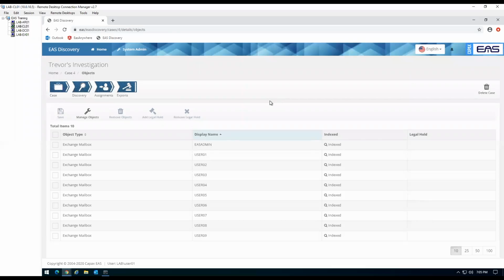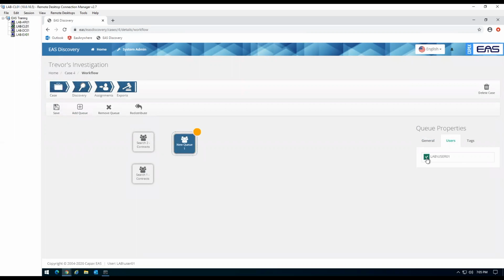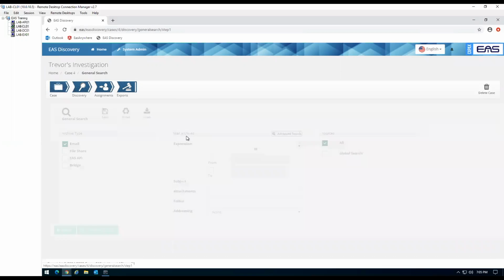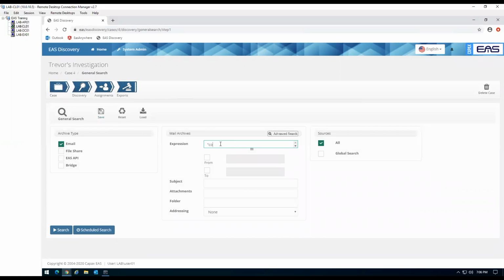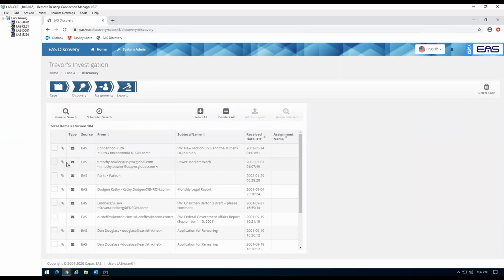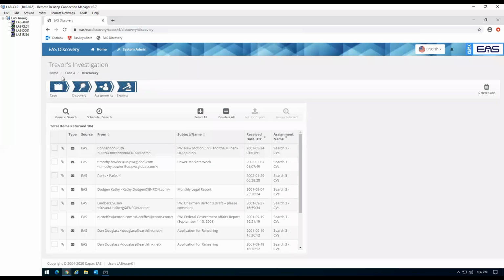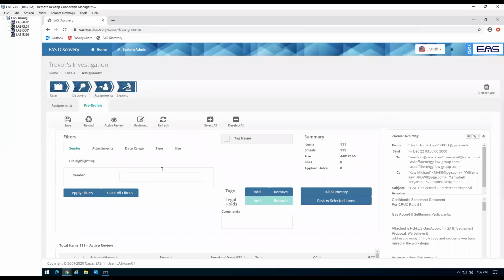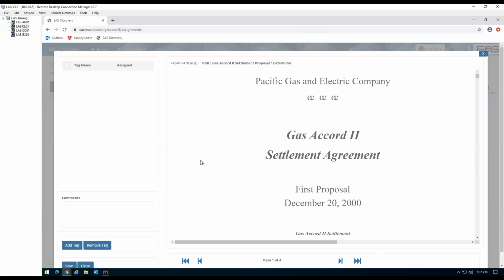EAS How To Trevor Berninger, Creating a Workflow Queue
Step One:  Once objects have been added - you, at the case level, create a workflow queue by clicking “Case,  Workflow”.

Benefit:  This will set the stage through your review process, and can create efficiencies by assigning certain datasets to different review queues and team members.  This allows you to break down the review process into manageable chunks, driving operational efficiency.

Step Two:  Click Add Queue.  You may create as many as you like, name them however you link, and link them together to create a review process. You then quickly assign a user(s) to that queue.

Step Three:  Run a search, ‘select all,’ (or some) and then click “assign”

Step Four:  Navigate to assignments - then select the assignment you would like to work on.

Benefit:  As shown last week, this is where you can leverage all the great pre-review capabilities in EAS Discovery, including filtering, tagging, and applying legal holds!